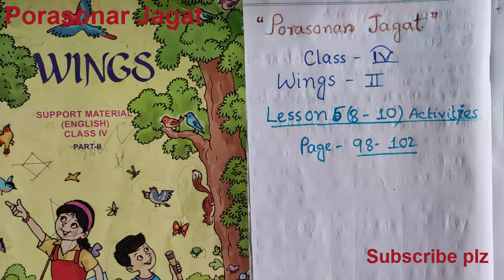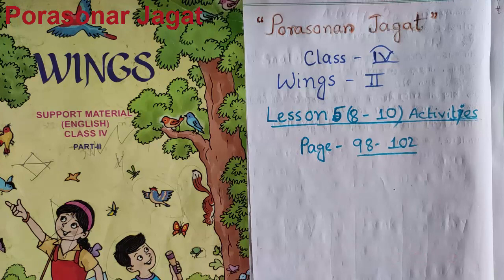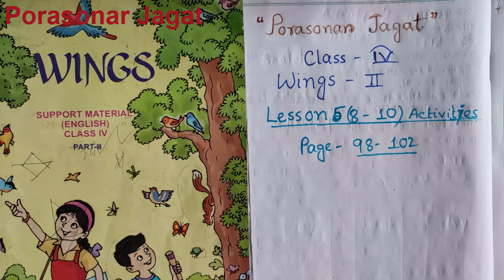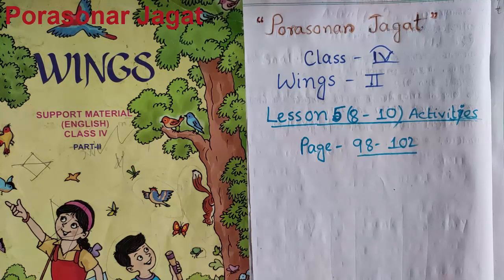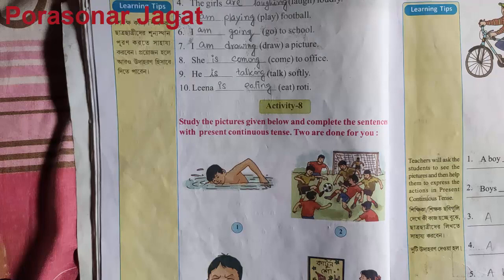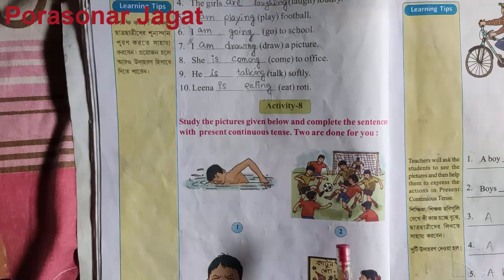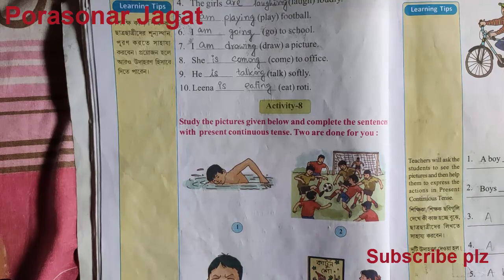Class IV wings Book Part- II (activity 8-10)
To watch the previous video click on the below link

Class III Wings book part-II lesson -5 (activity 1-5).

Class III wings Book Part II Lesson -4(activity 7-10).

Class III wings book Part-II lesson-4(activity1-6)

Class IV wings Part-II lesson-5.

Class III wings part-II lesson-3.

Class IV wings Part II.

Class III Wings solution.

Class IV Butterfly .

Class III wings part-II (activity 1-7).

Class IV part II 1st  lesson activity solution

Class IV’s Lesson 1 (activity 1-6).

Class III’s wings book lesson 1(activity 1-8).

Class III’s revision activity 09-14.

Class IV’s revision lesson 15-22 video.

Class IV’s revision lesson 8-14 video.

Class IV’s revision lesson 1-7 video.

Class III’s wings book 2nd video.

Class III’s wings book 1st video.